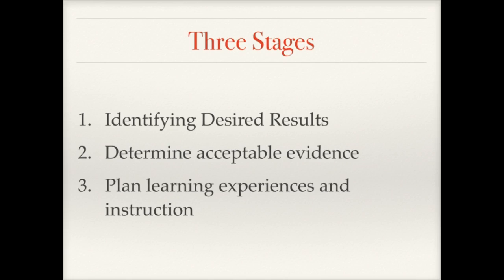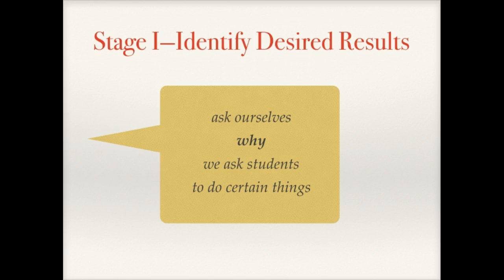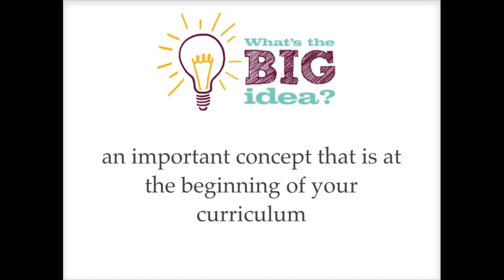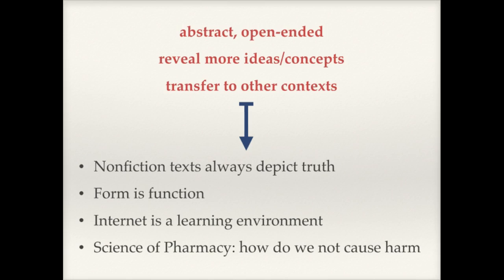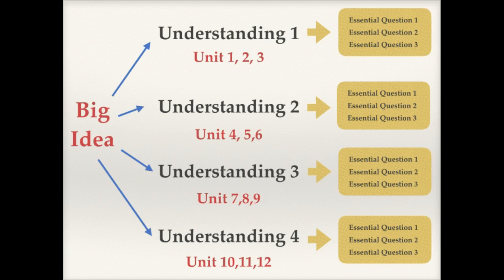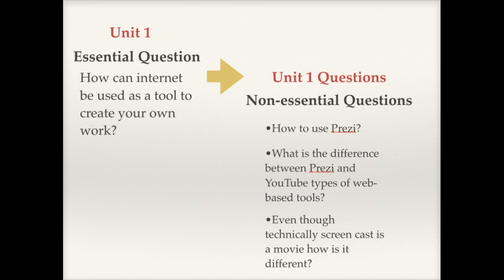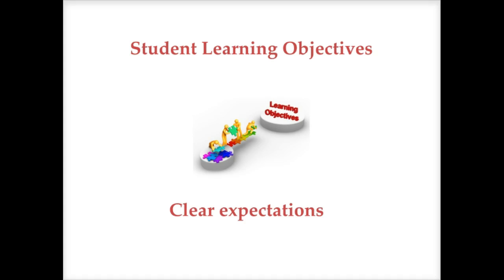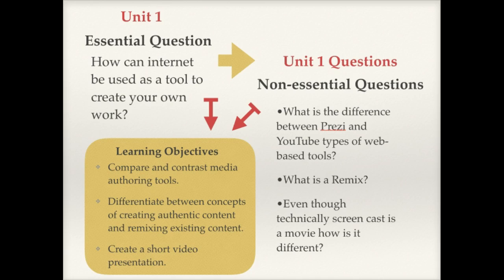Brief Overview of Stage I -- Backward Design